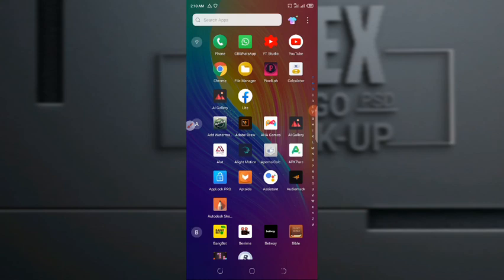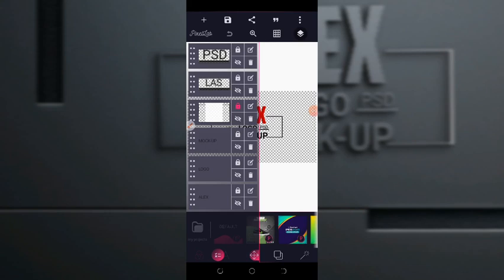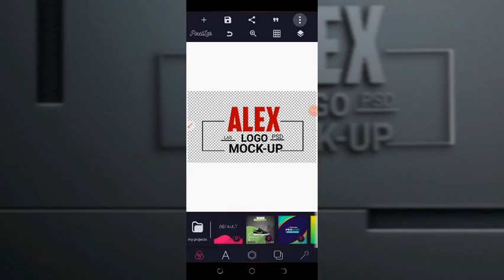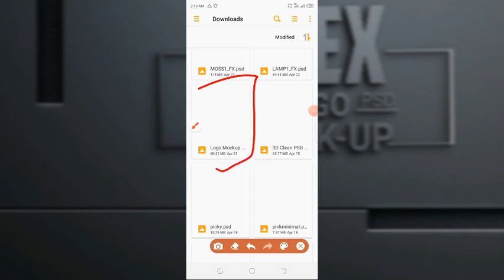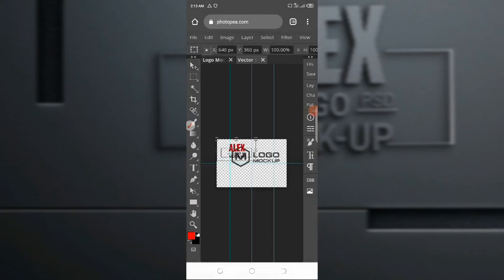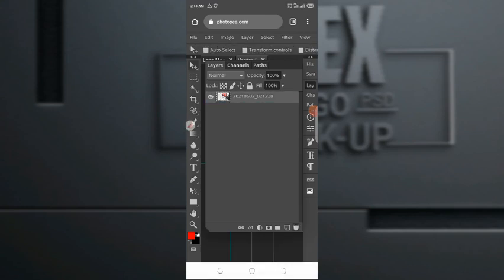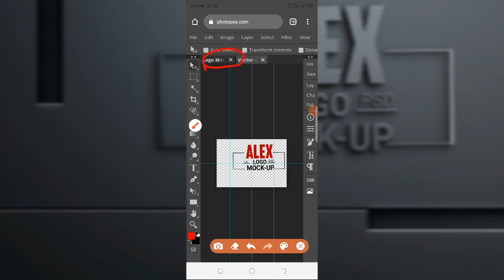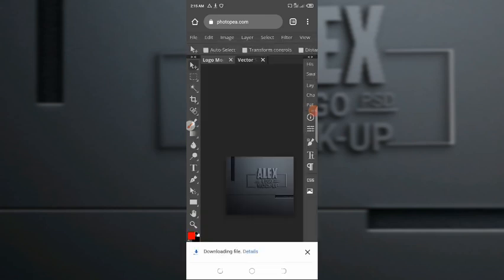How to make cool logo for you company using pixellab and photopea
In this video I will teach you How to make cool logo for you company using pixellab and photopea

May God will bless you as you do so.

📌Mock-up file use for the tutorial.

iamalexgraphics